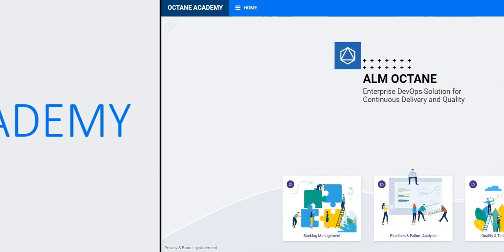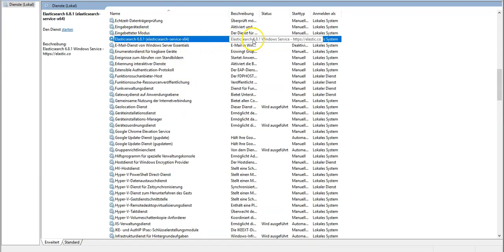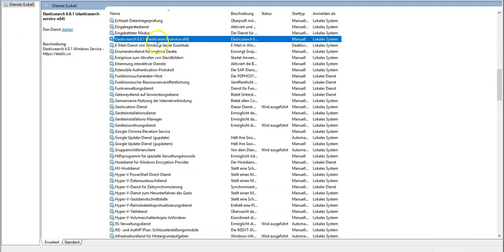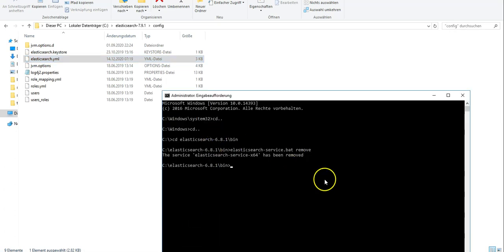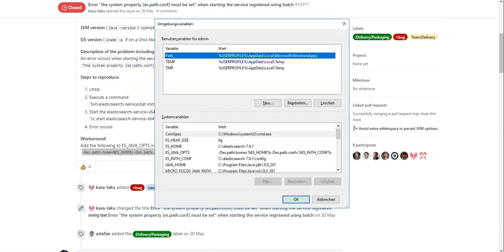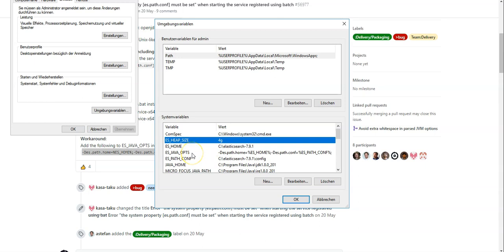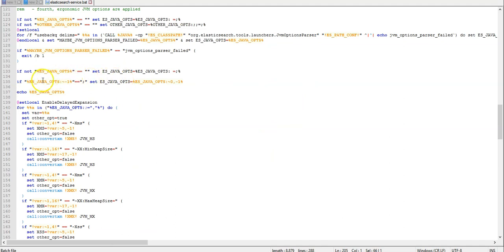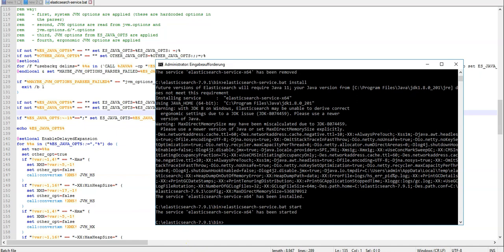Upgrade Elasticsearch 6.8.1 to 7.9.1 on Windows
Make sure you have the following variables pointing to the correct installation and config:
ES_HEAP_SIZE=4g [could be different based on your machine resources]
ES_HOME=C:\elasticsearch-7.9.1 [point to the right location of the new installation]
ES_PATH_CONF=C:\elasticsearch-7.9.1\config [point to the right location of the configuration files]
ES_JAVA_OPTS=-Des.path.home=%ES_HOME%;-Des.path.conf=%ES_PATH_CONF%;

If you receive the error 'ERROR: the system property [es.path.conf] must be set', do the following:

1. Insert the following in the elasticsearch-service.bat after 'if not "%ES_JAVA_OPTS%" == "" set ES_JAVA_OPTS=%ES_JAVA_OPTS: =;%' (around line 133):
if not "%ES_JAVA_OPTS%" == "" set ES_JAVA_OPTS=%ES_JAVA_OPTS:;;=;%

2. In around line 205, search for '"%EXECUTABLE%"' and add the following before:

3. Restart your service